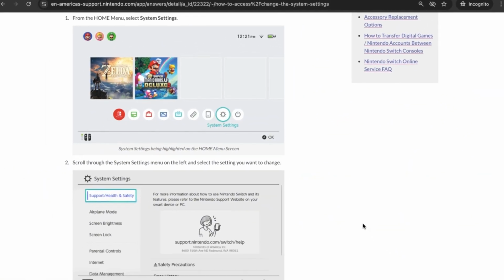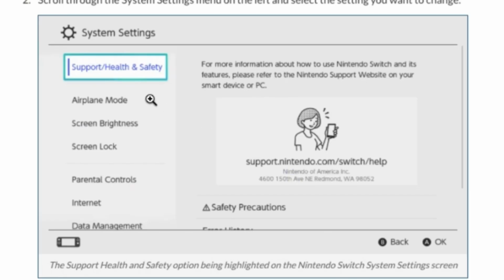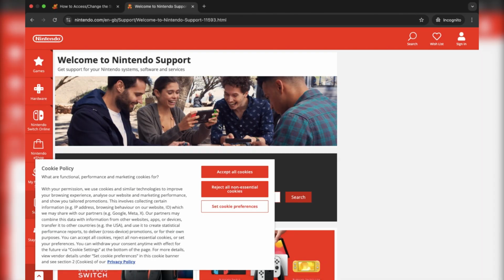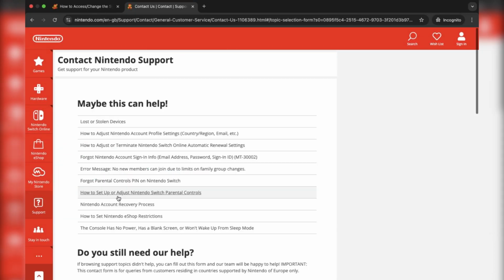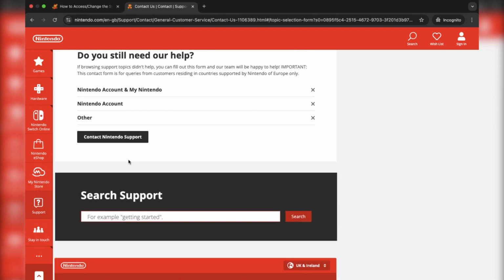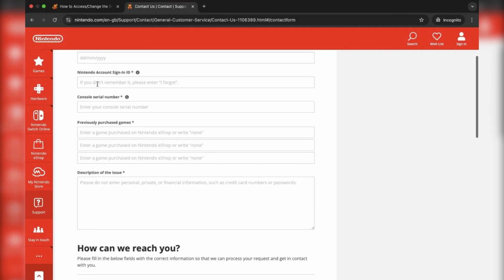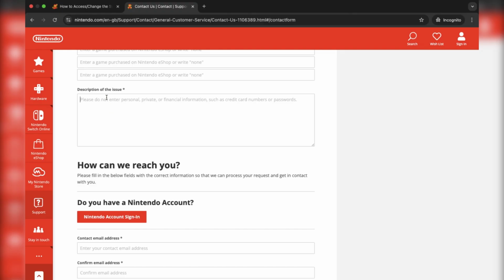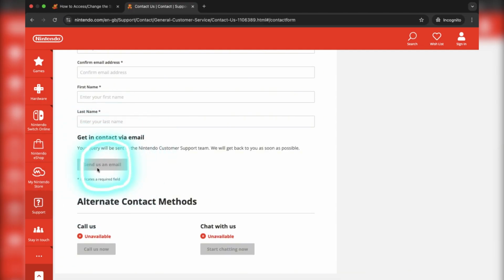How to Change Age on Nintendo Switch Account (2025 Update)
Need to update your birthdate or fix your age on your Nintendo Switch account? 🎮 In this easy 2025 tutorial, you'll learn how to change the age on your Nintendo Account, whether it's for parental controls, access to mature content, or account corrections.

🧾 In This Video:

Step-by-step: How to change your age on a Nintendo Switch account

How to update age for child and adult accounts

Nintendo account settings explained

What age restrictions mean for games & online features

🛠️ Works for:
✔️ Nintendo Switch, Switch Lite & OLED
✔️ My Nintendo Account on PC & mobile

⚠️ Note: Some changes may require parental consent or account transfer.